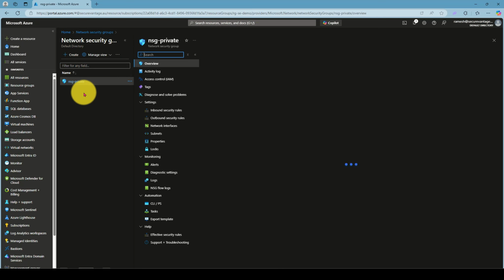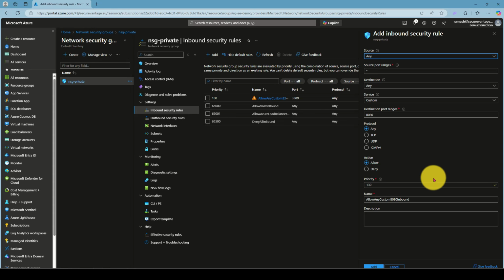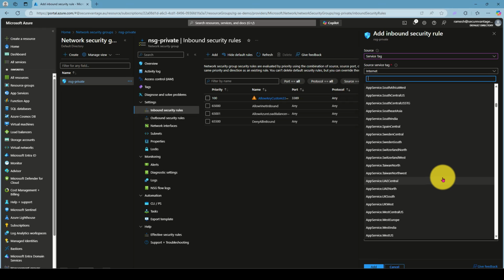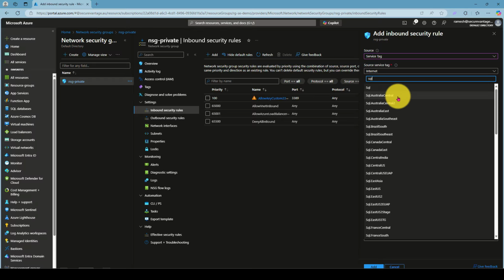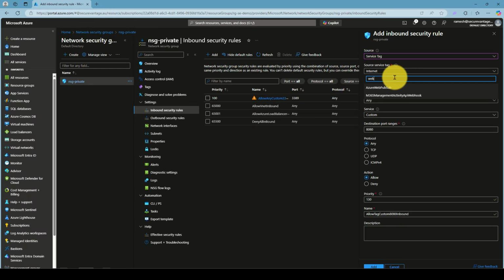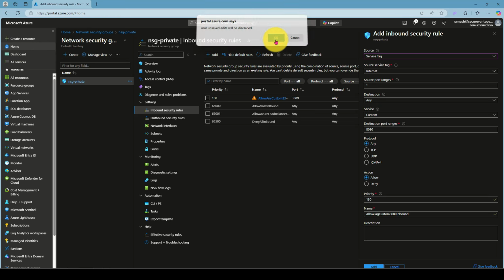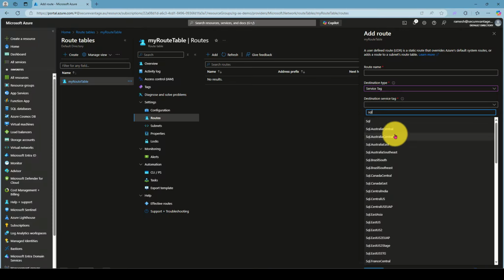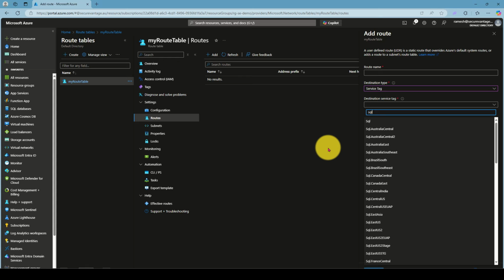Demo: Explore Service Tags in NSG and Route Table